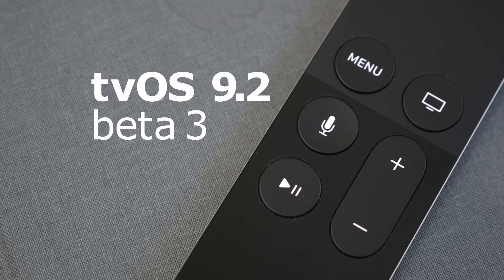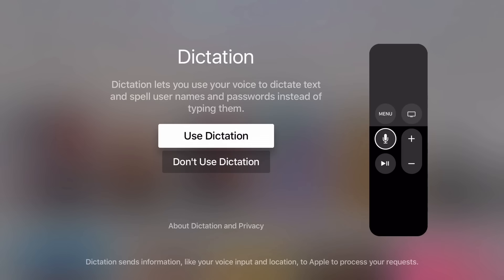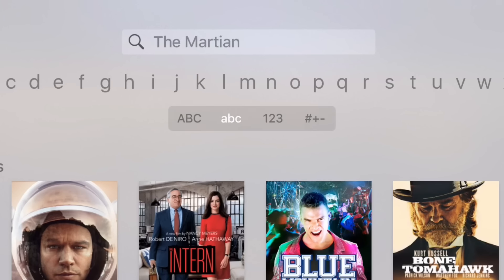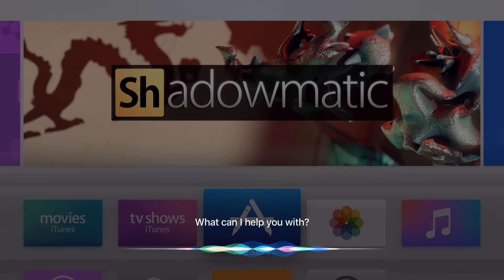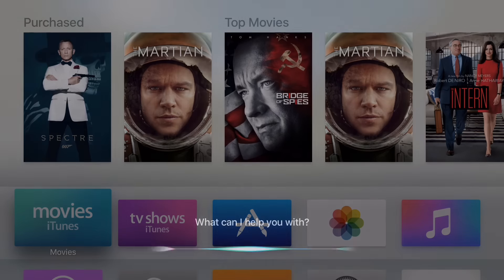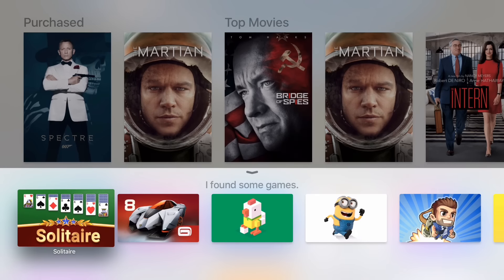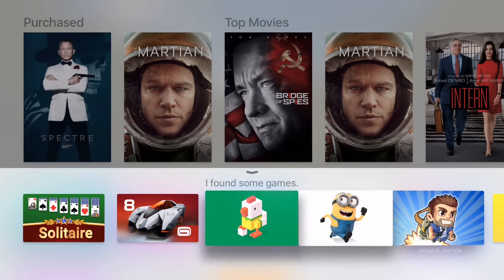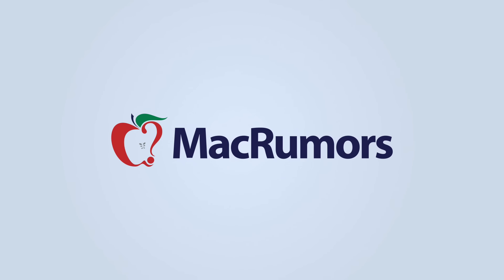tvOS 9.2 Beta 3 New Features!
tvOS 9.2 beta 3 was released today with a couple new additions.